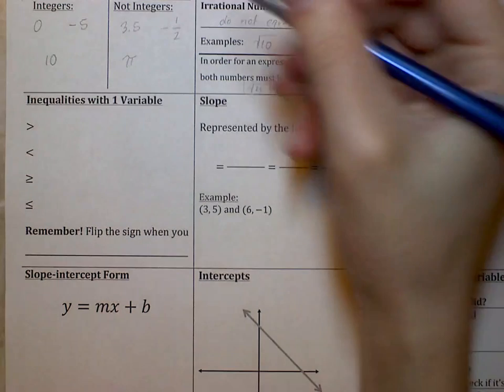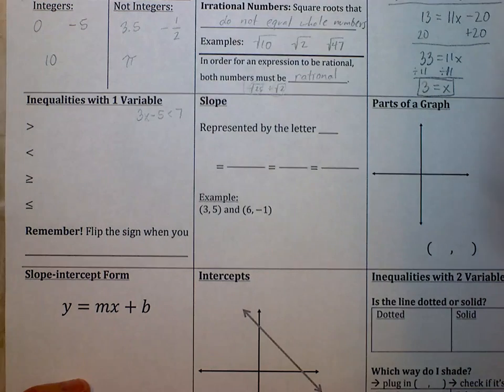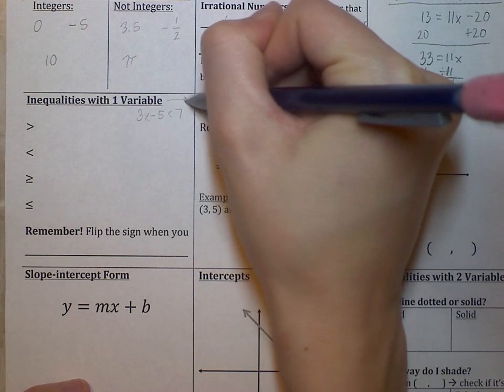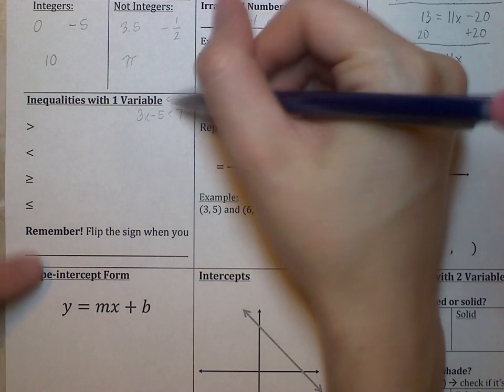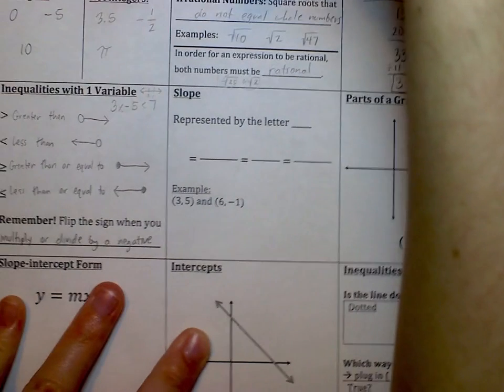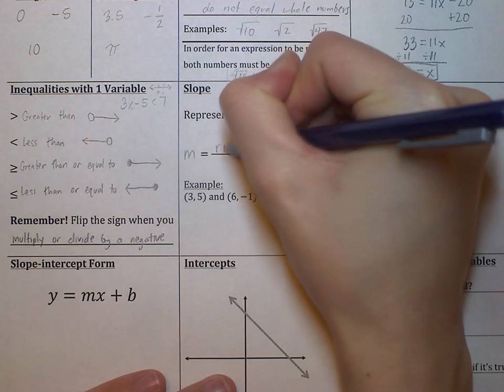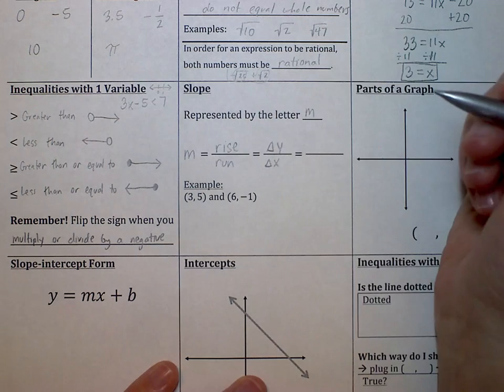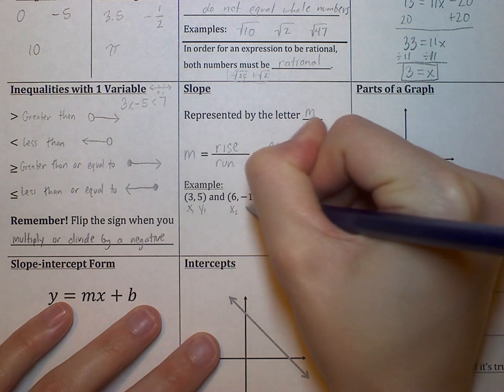4 08 Reference Sheet Row 3